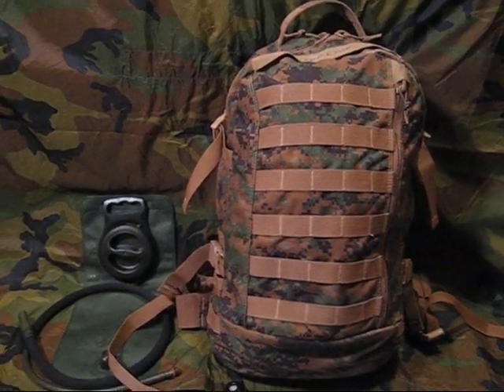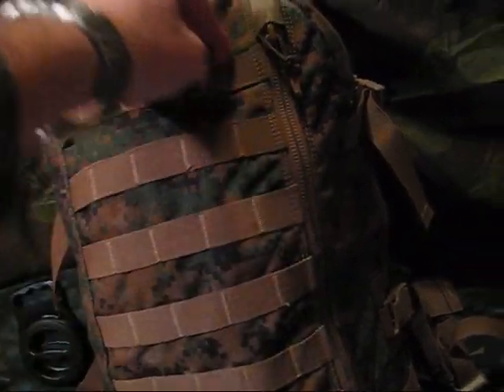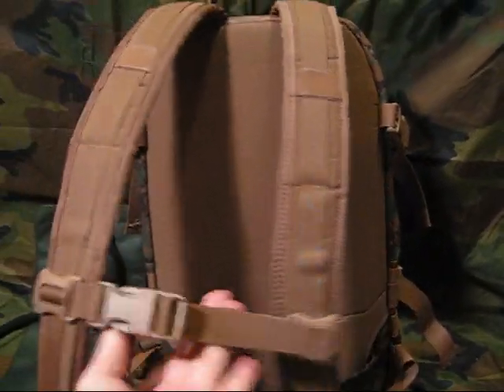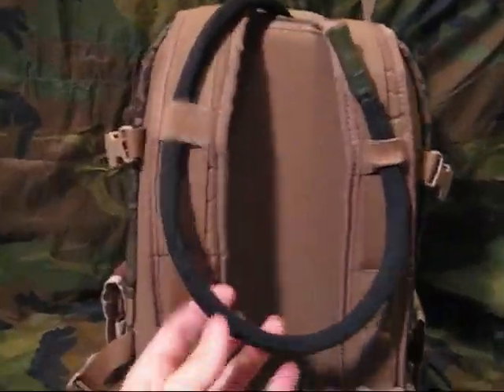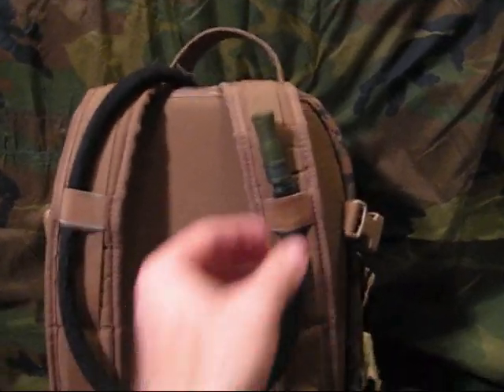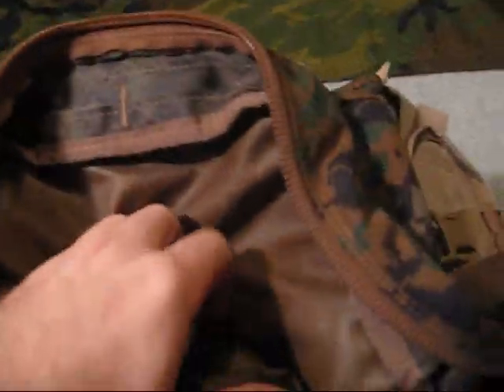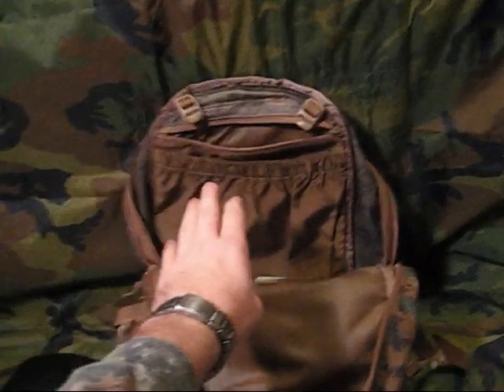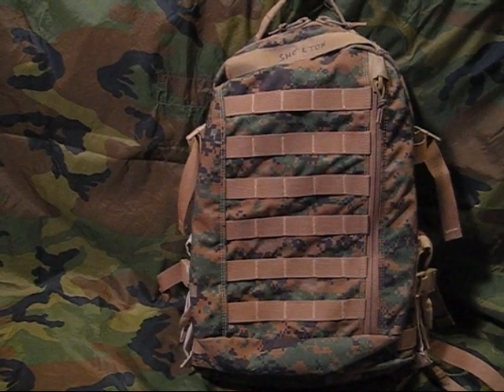USMC Assult Pack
Finally doing a video of a USMC Assult Pack that I picked up at a surplus store a while back.